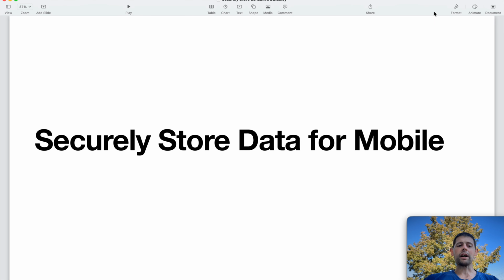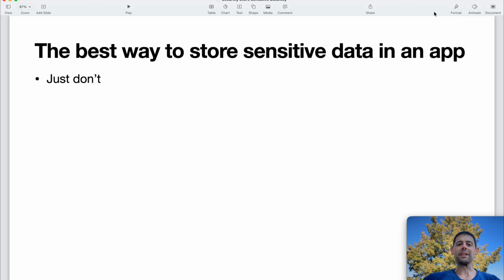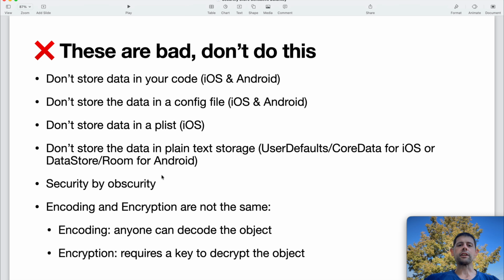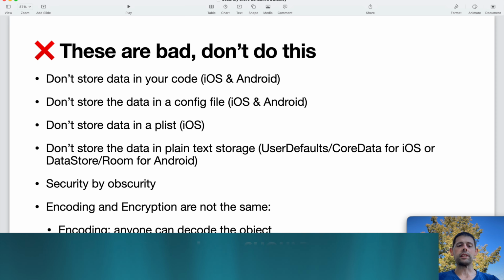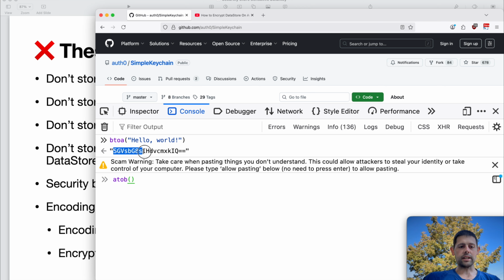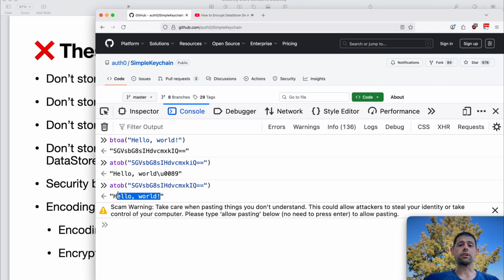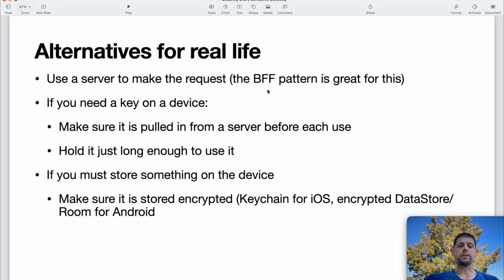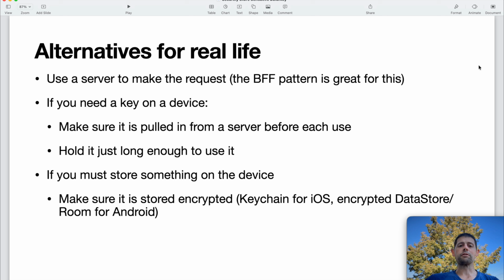Securely Store Data in Mobile Apps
Learn how to properly store data in your mobile apps in real world scenarios. In this video we go over a few options to help get you started.